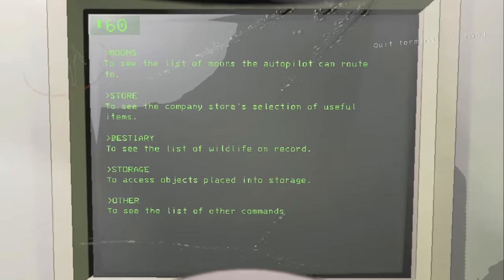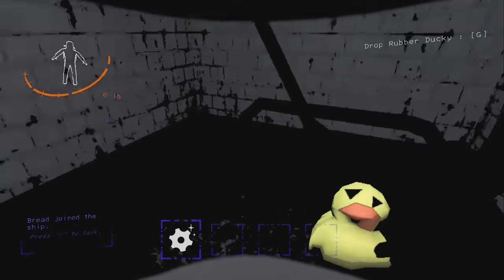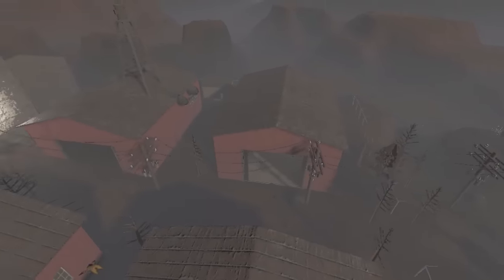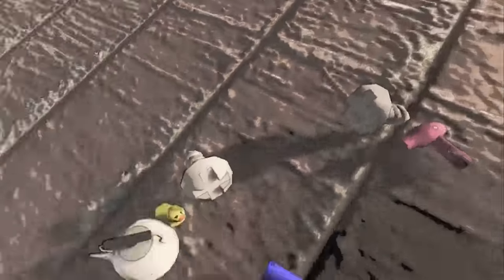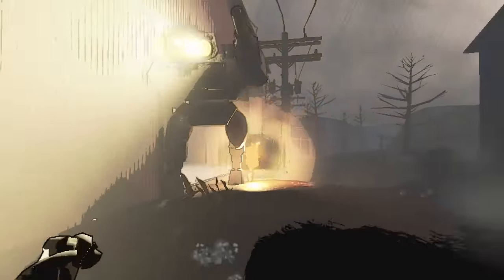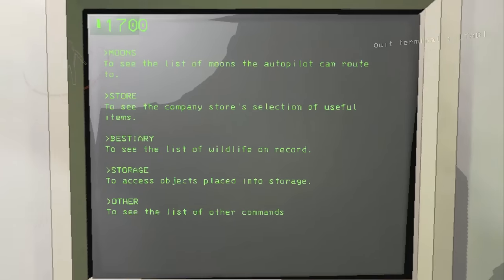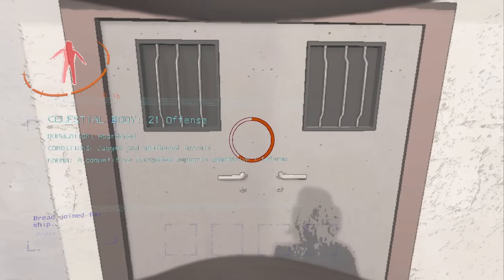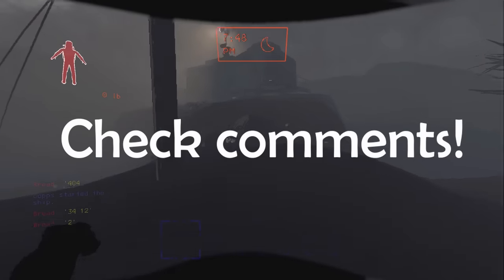How to get SUPER high quotas in Lethal Company!